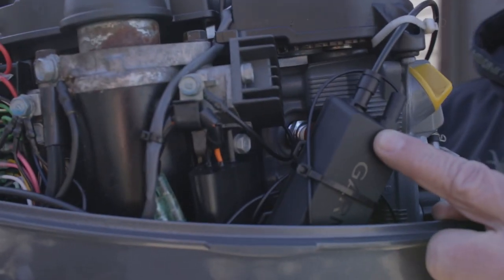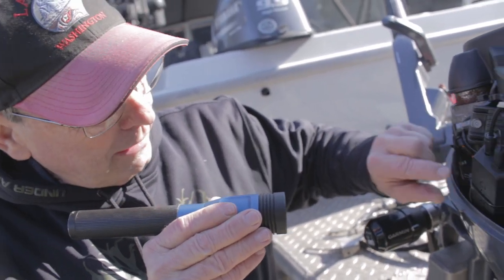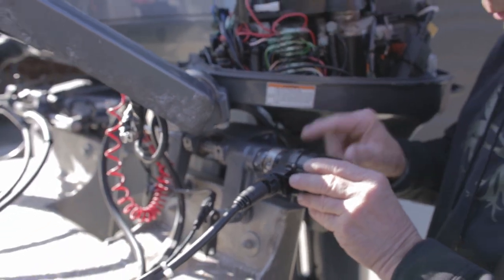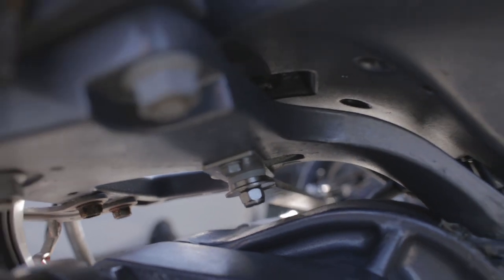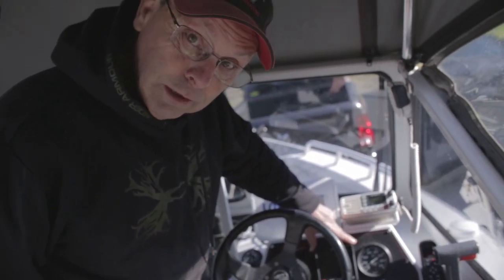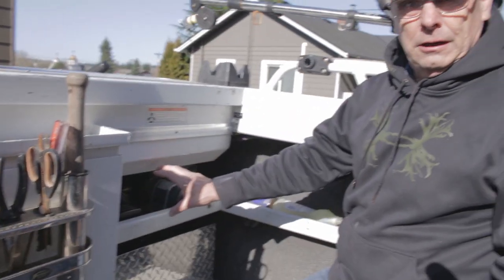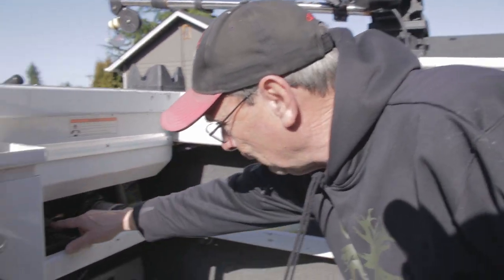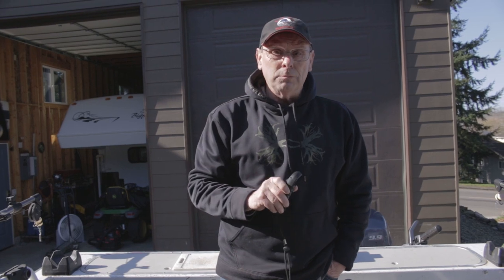Garmin Reactor 40 Kicker Autopilot l Installation Tips with Jimmy Dz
It was difficult to find any visual representation for the installation that i could of used with this project so i thought I could make a video that might be able to help whoever is looking.